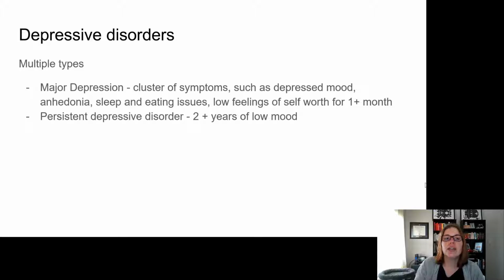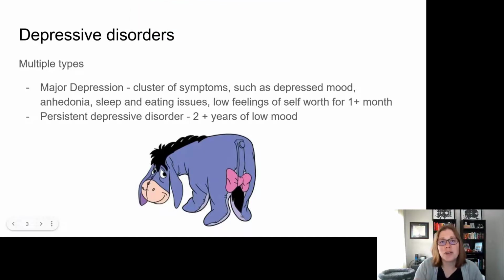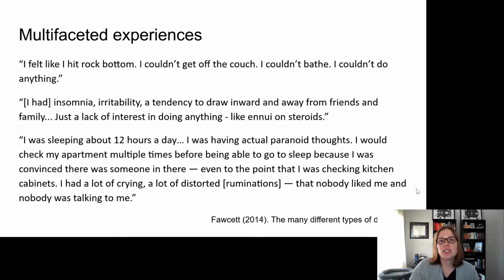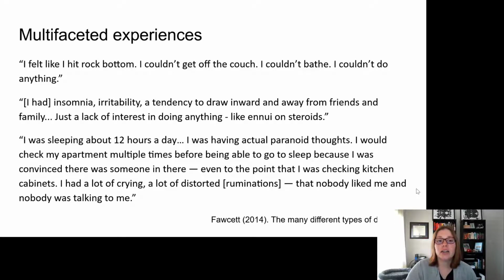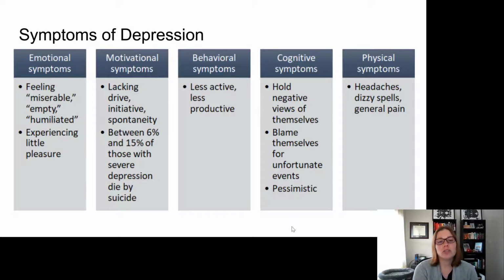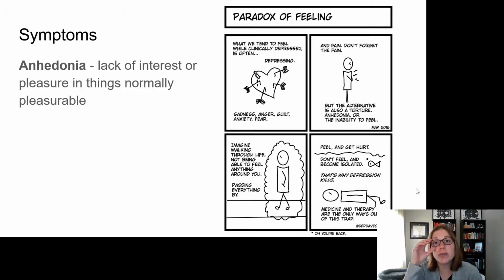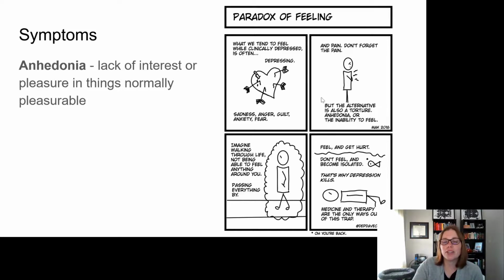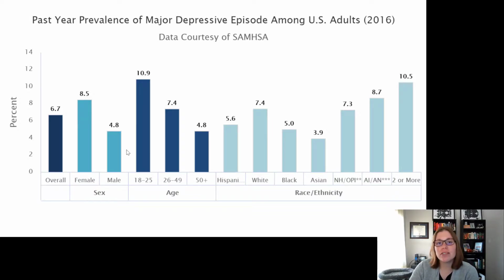Depression1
Abnormal
SP22